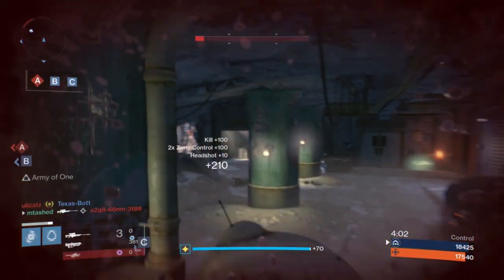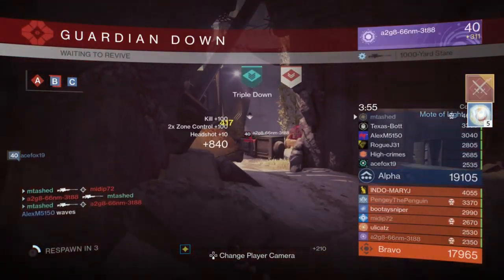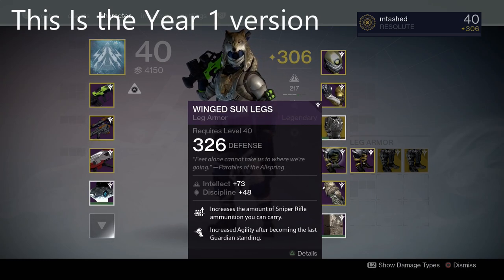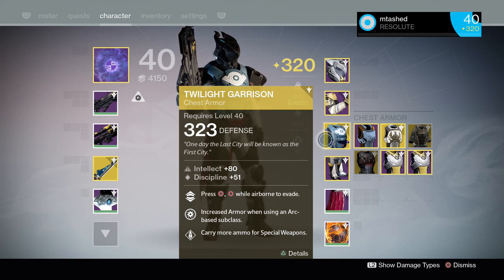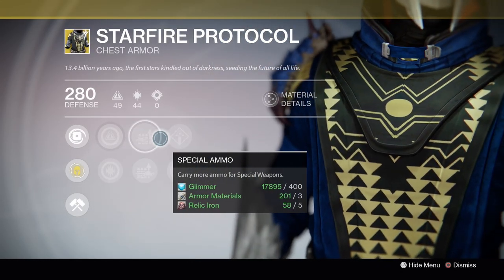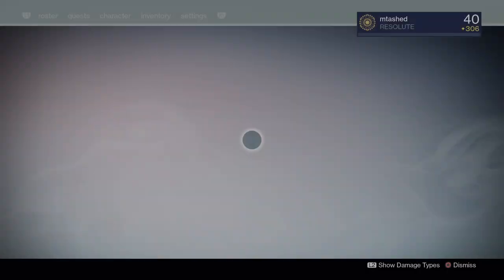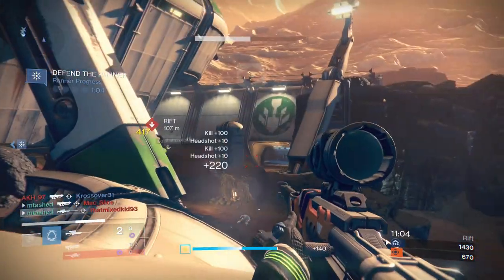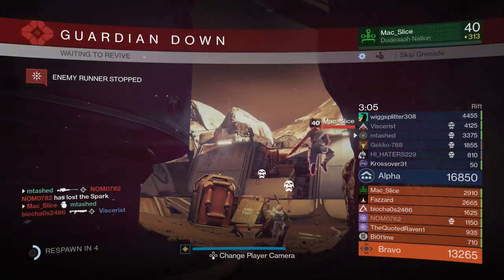How to Double your Special Ammo: Destiny PVP